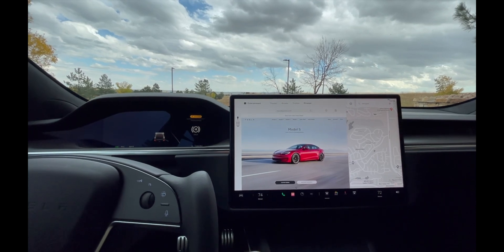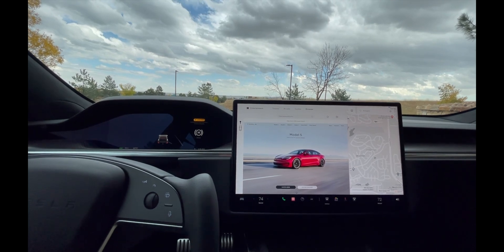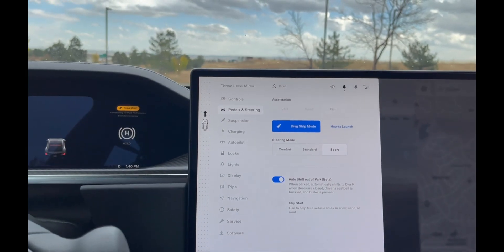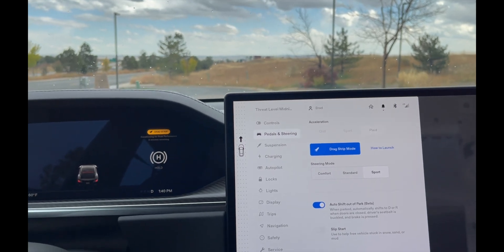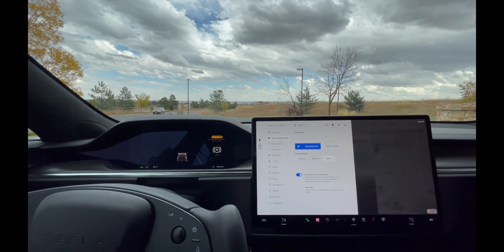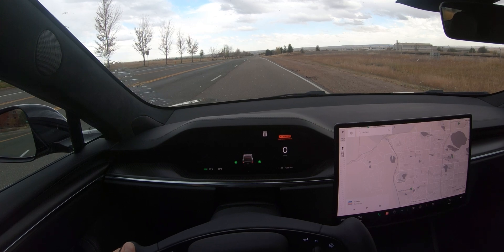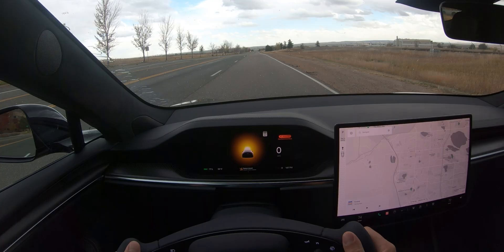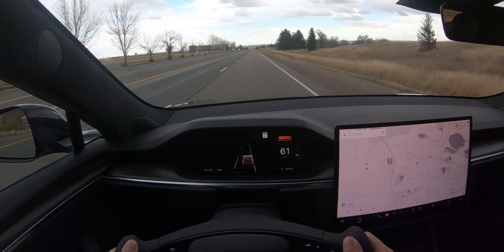Tesla Model S Plaid 0-60 - 1.9 second car!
In this video I'm launching the Tesla Model S Plaid. Not anything to crazy here, I've been getting a lot of question one the Plaid's launch. This is an interesting launch sequence, especially because it's an electric vehicle. Soon, I'll be doing a 0-165mph launch and will post here on the channel. Enjoy!